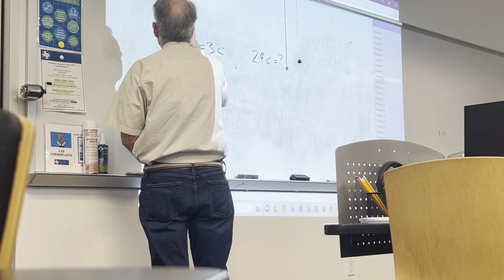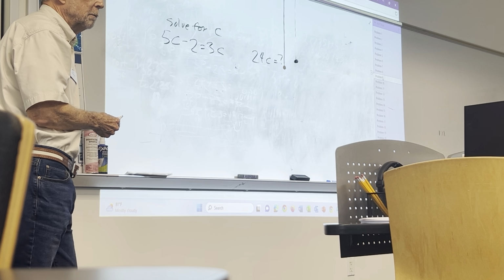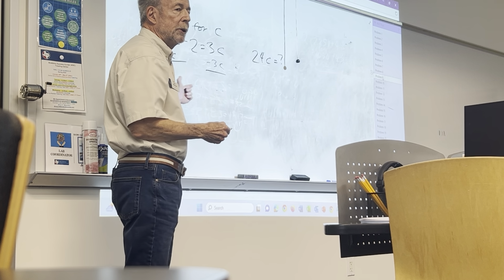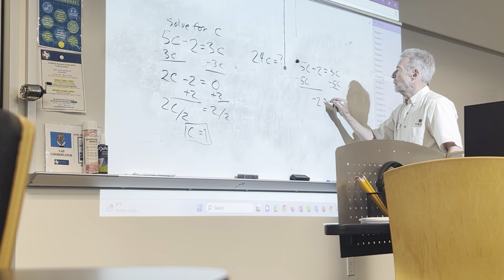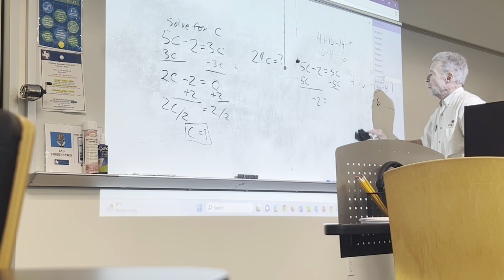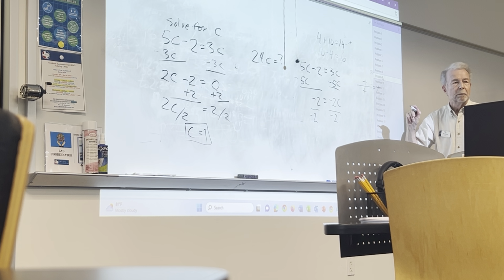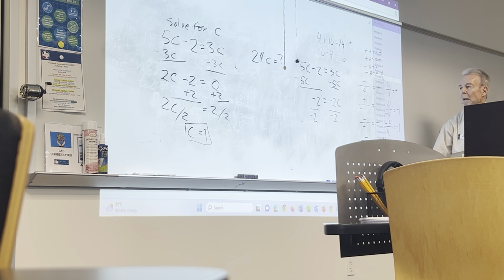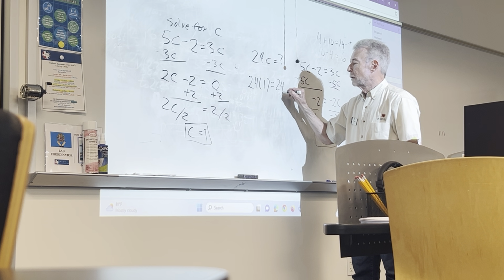Problem 10- Math TSI